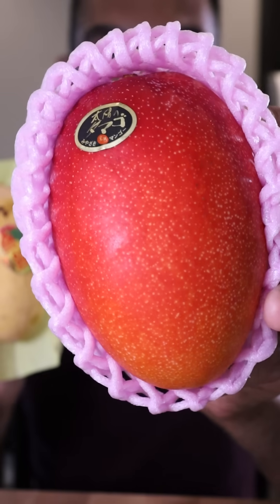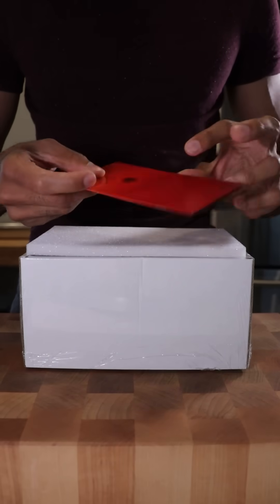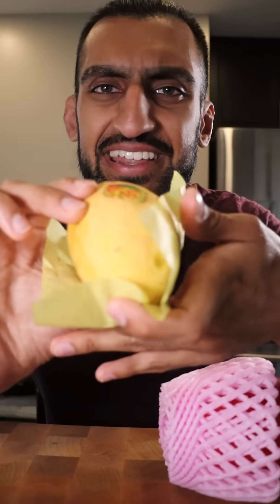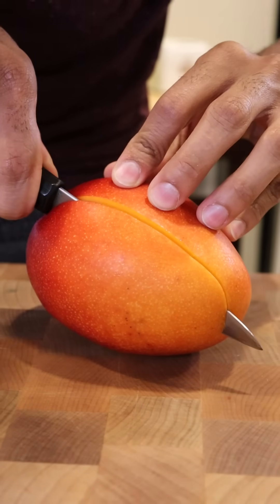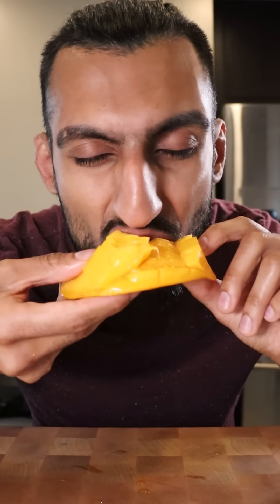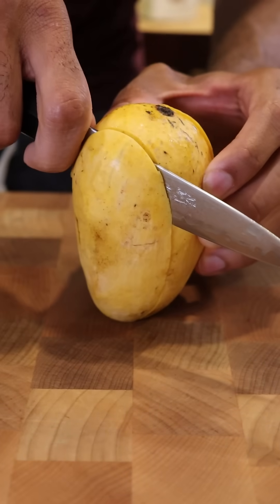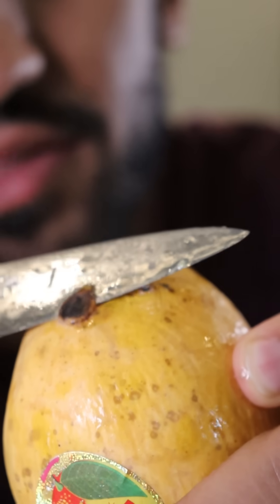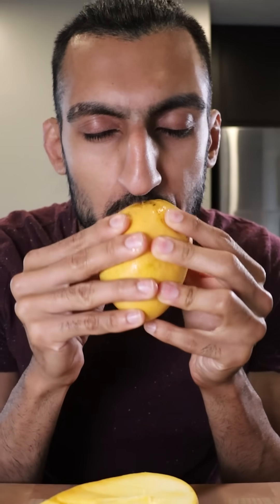Pakistani Mango vs. The MOST EXPENSIVE MANGO in the World (Japanese Miyazaki)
What mango can be sweeter than these ones?!

Audio: RiftiBeats